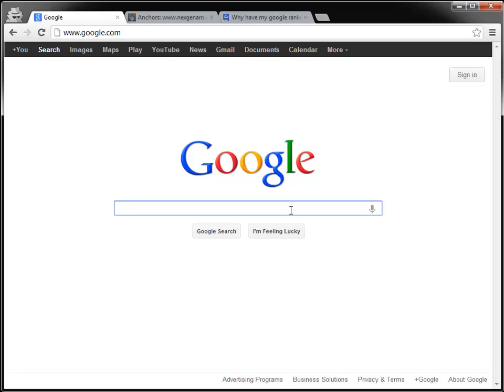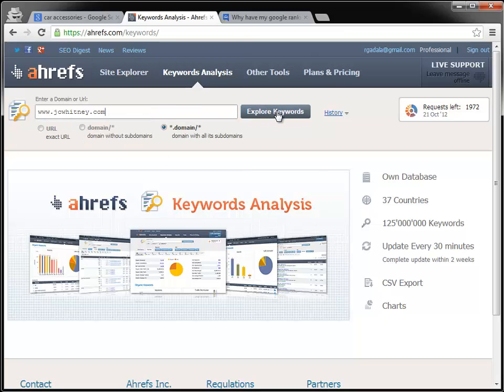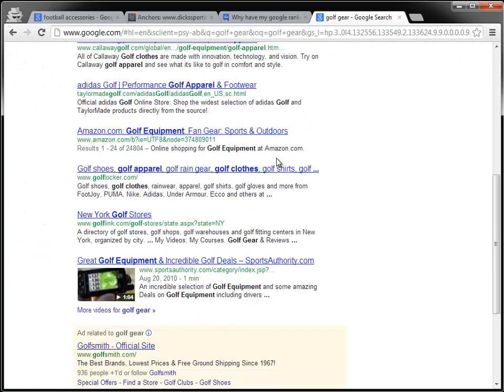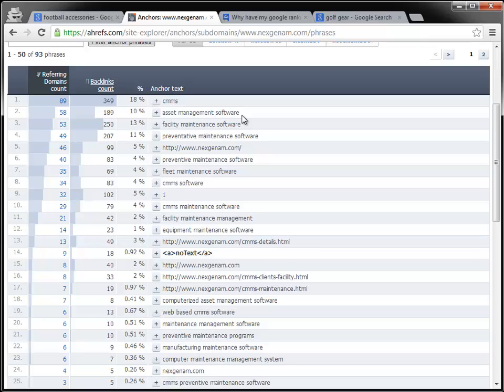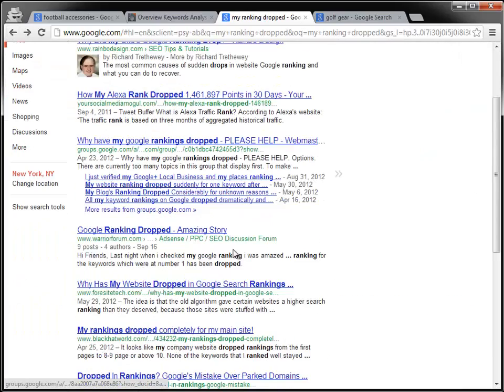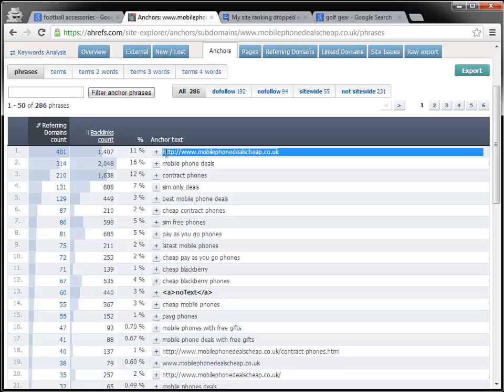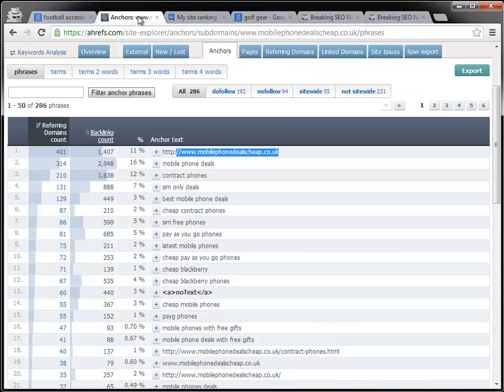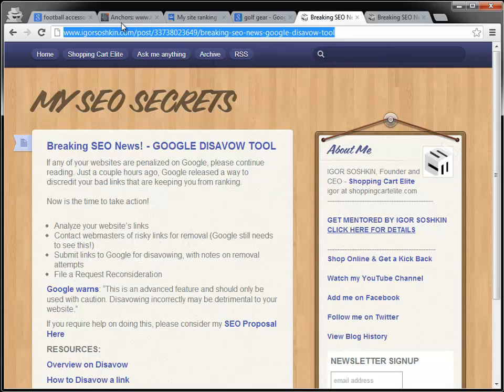How to use the Disavow Google Webmaster Links Tool and How to Research Links to Remove